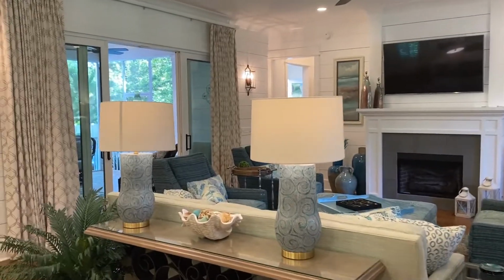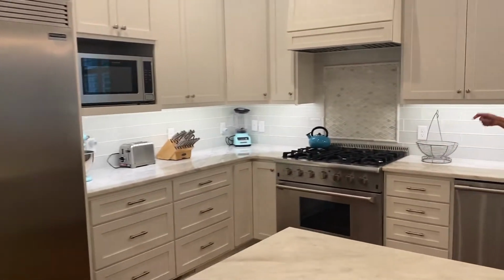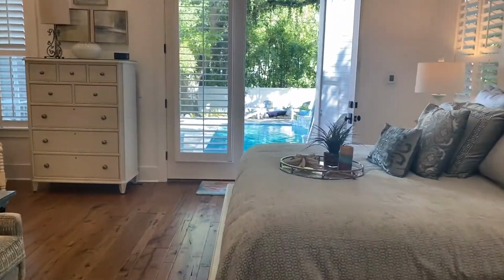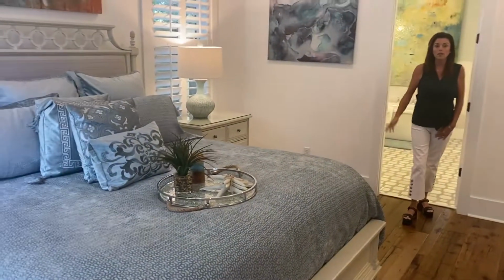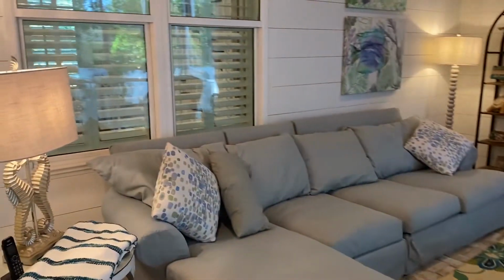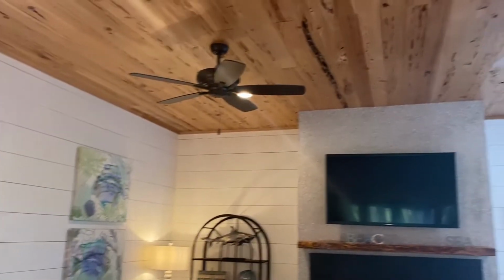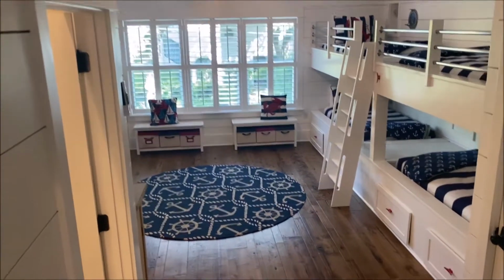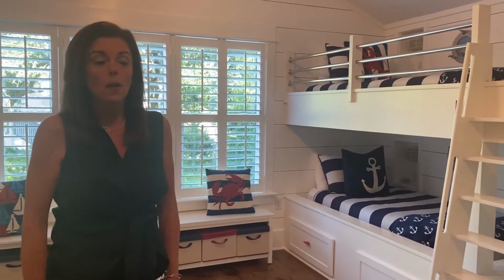Vacation at home in stylish sophistication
Why leave home when you can vacation at home in stylish sophistication?

Blending luxury and good taste this designer East Beach custom home combines style and sophistication scaled to entertain. This cottage has it all and is just a short walk to the beach!

DeLoachSIR.com